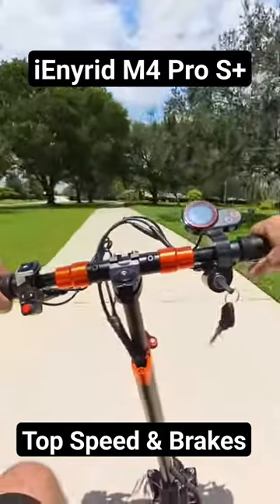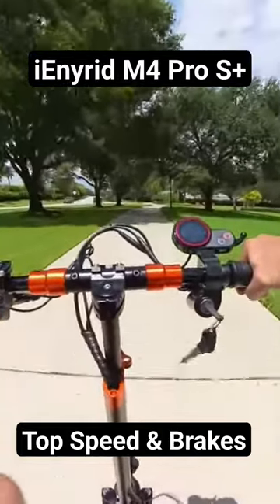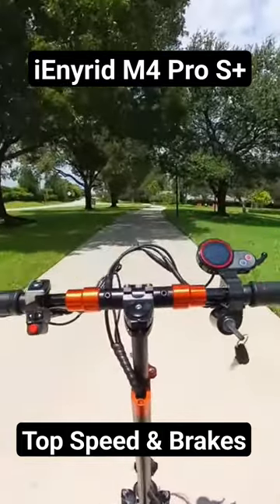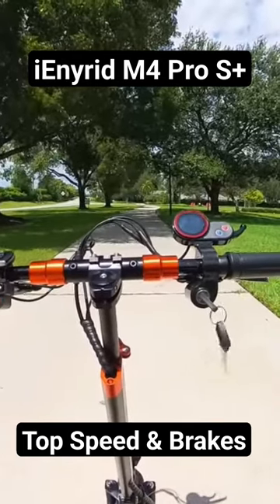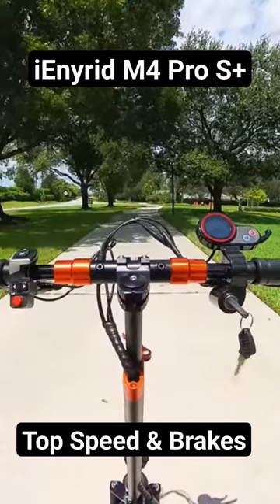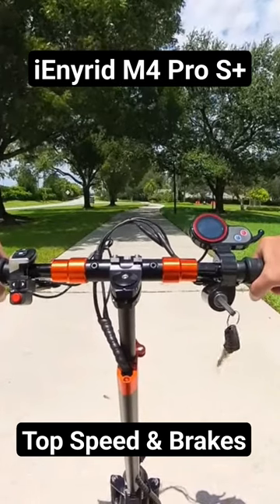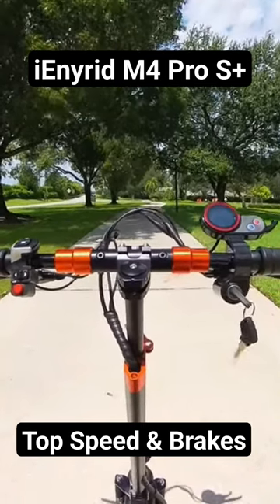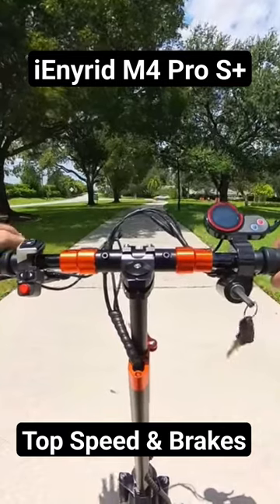iEnyrid M4 Pro S+ Top Speed & Acceleration Test!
I test the acceleration and top speed of the iEnyrid M4 Pro S+ Electric Scooter.

The iEnyrid M4 Pro S+ has an 800W motor and a top speed of 28 miles per hour. Its a folding electric scooter with a seat which is perfect for the urban commuter. The range is approximately 30 miles on a single charge. How is the iEnyrid M4 Pro S+ acceleration and top speed? Watch and find out!